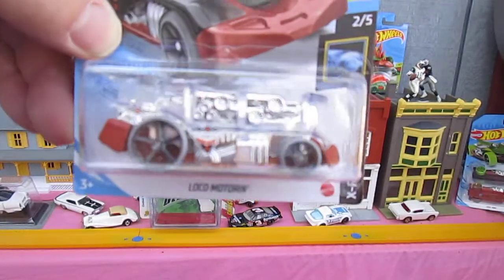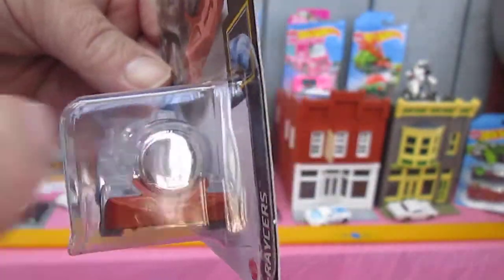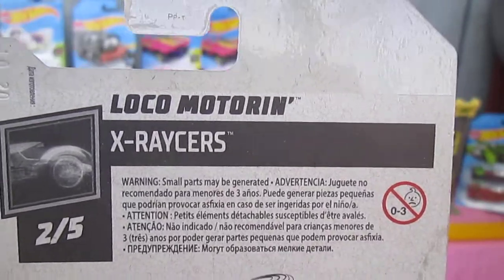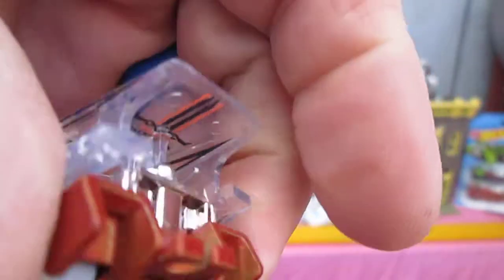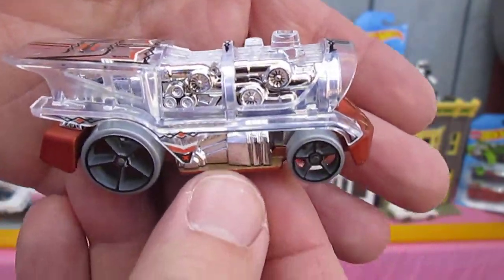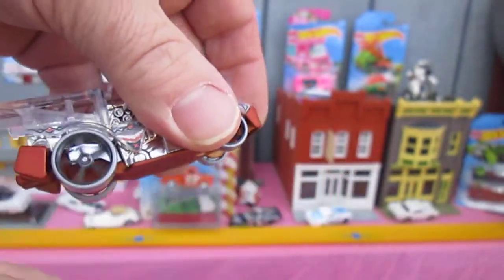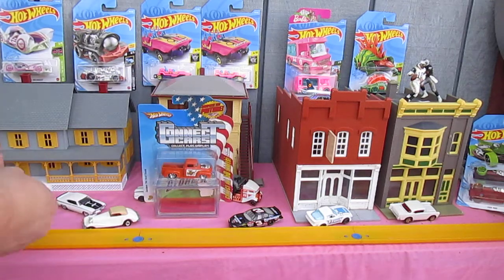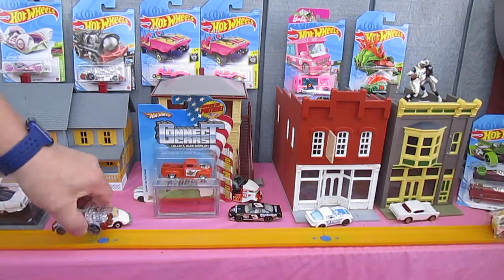Loco Motorin' X-Racers 2021 Hot Wheels Toy Diecast Train Unboxing and Review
Watch as we open up this new HW at Timmys10again Toys.